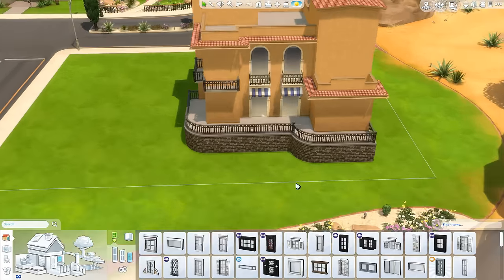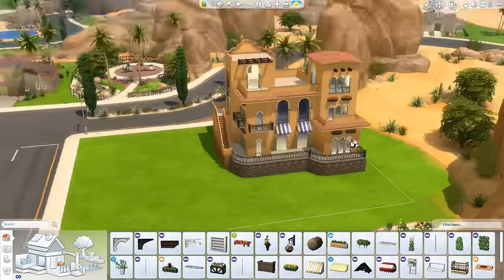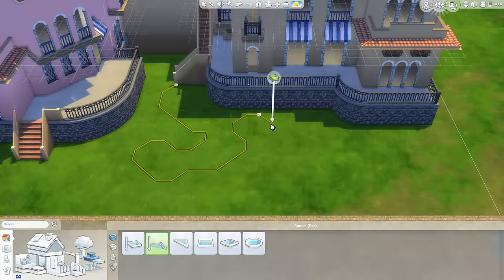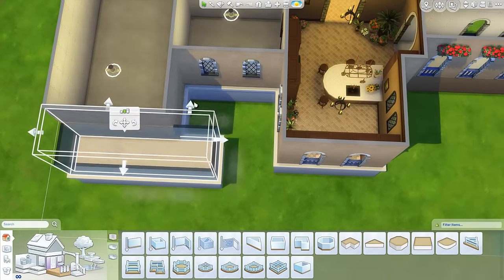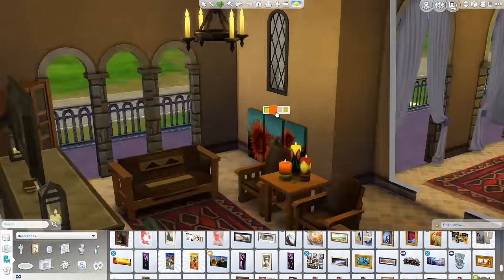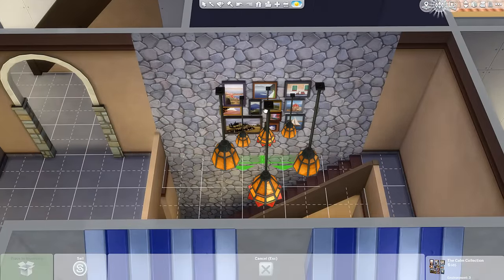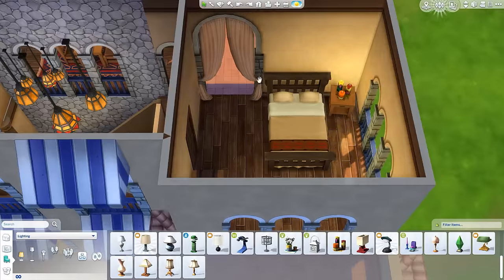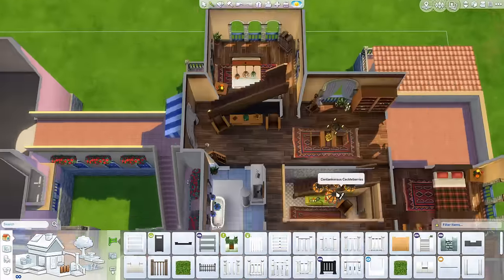The Sims 4 -Speed Build- Portofino Villas! (Part 1/2) - No CC -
- Inspired by the famous Italian fishing village, the Portofino villas is an extended family home built over two traditional style buildings perched on a picturesque landscape of rocky cliffs overlooking the Mediterranean sea.

- USERNAME - amitaliri
- HASHTAGS